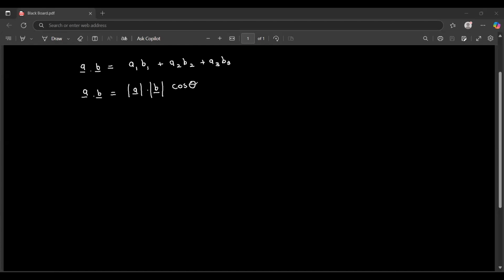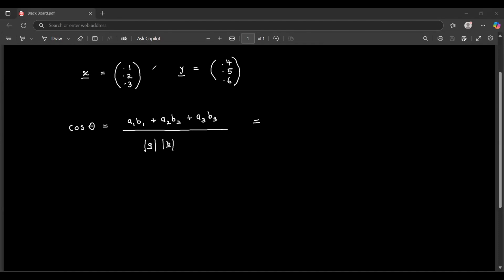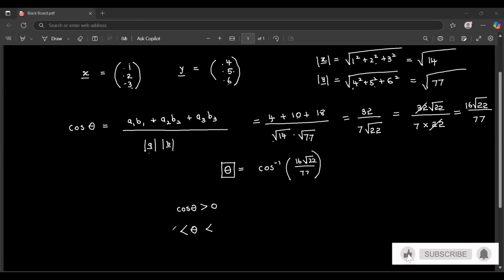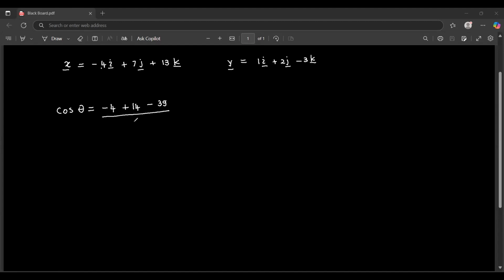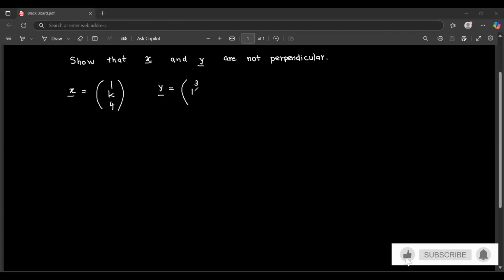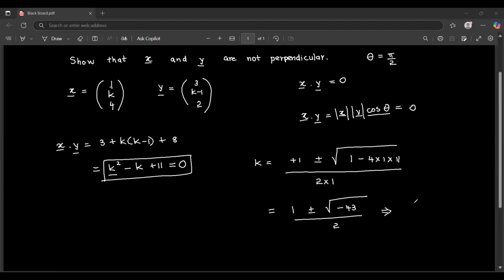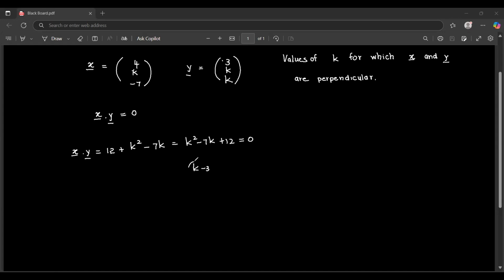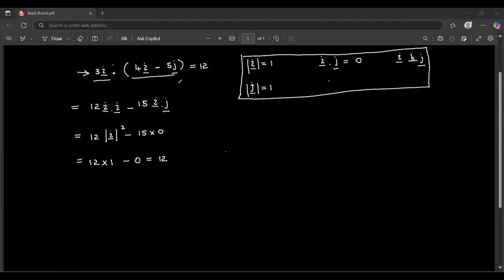Dot Product Practice Questions | Vectors Series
Welcome to the ninth video in our Vectors Series! 🌟

In this video, we dive into practice questions on the dot product of vectors to help you solidify your understanding of this essential concept. Through step-by-step explanations, visualizations, and examples, you'll learn how to apply the dot product formula to find angles, determine the type of angle, and solve vector problems with confidence.

📌 What You’ll Learn:

Equation for Angle with Dot Product: How to find the angle between two vectors.

Example 1: Applying the dot product formula to find the angle.

Finding the Type of Angle: Using the cosine ratio to determine if the angle is acute, obtuse, or right.

Visualization: Understanding the geometric interpretation of the dot product.

Examples 2 to 5: Step-by-step solutions to reinforce your understanding.

📌 Timestamps:
0:00 – Channel Intro
0:11 – Equation for Angle with Dot Product
1:48 – Example 1
4:15 – Finding the Type of Angle with the Given Cosine Ratio
5:18 – Visualization
5:30 – Example 2
7:58 – Example 3
11:18 – Example 4
12:39 – Example 5
14:19 – Channel Outro

Practicing dot product problems is essential for mastering vector mathematics and applying it to real-world scenarios. This video provides clear, step-by-step solutions and visualizations to help you build confidence and problem-solving skills.

Music from Uppbeat (free for Creators!)
Song: Shake That
Artist: Fass